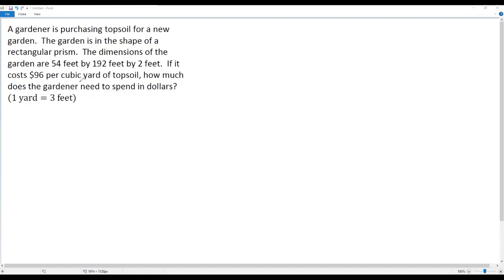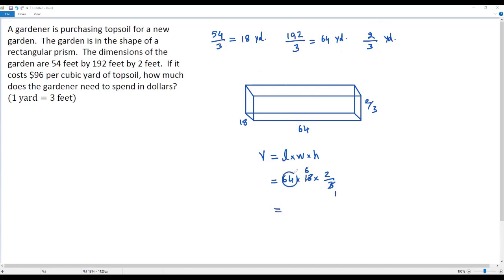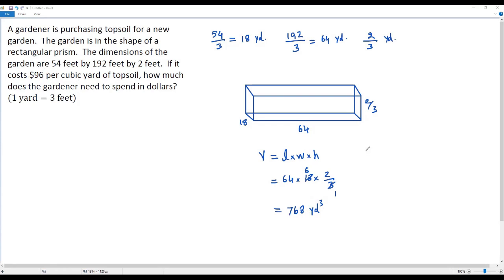SAT Math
A gardener is purchasing topsoil for a new garden. The garden is in the shape of a rectangular prism. The dimensions of the garden are 54 feet by 192 feet by 2 feet. If it costs $96 per cubic yard of topsoil, how much
does the gardener need to spend in dollars?  (1 yard = 3 feet)